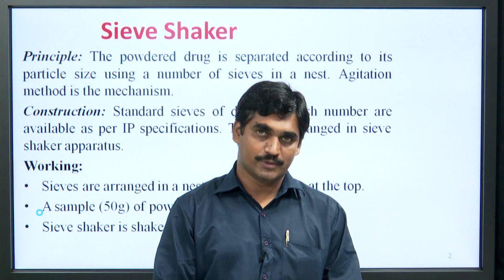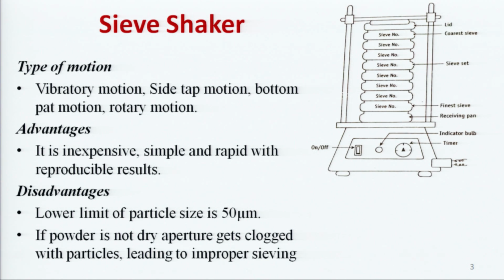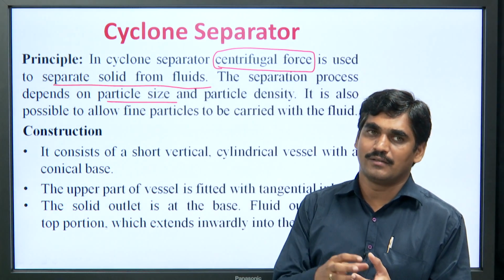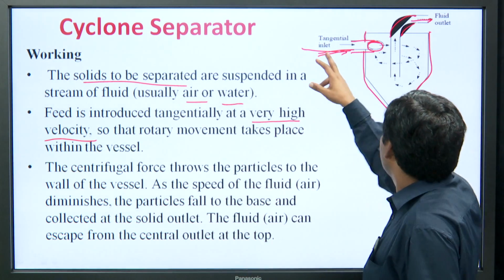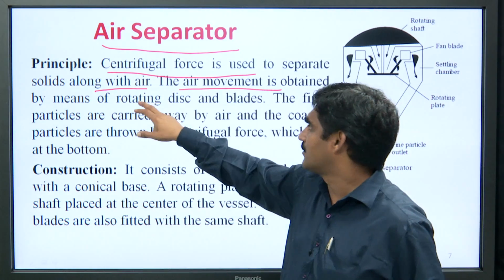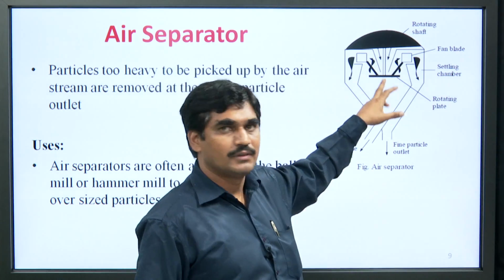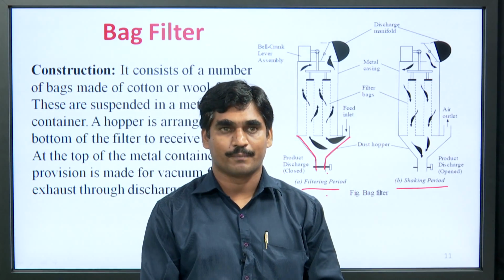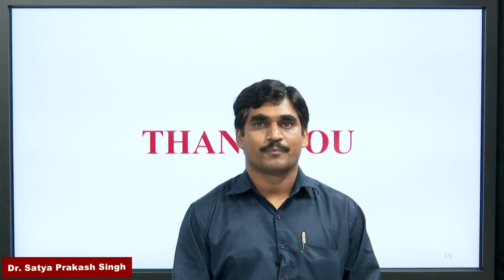Pharmaceutical engineering Size Seperation - Sieve Shaker, Cyclone seperator, Air Seprator, | AKTU